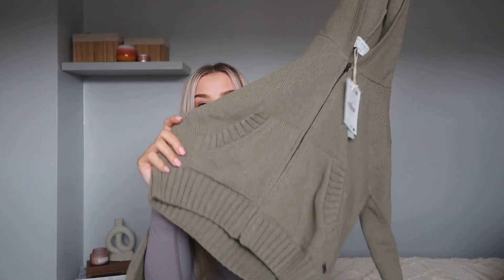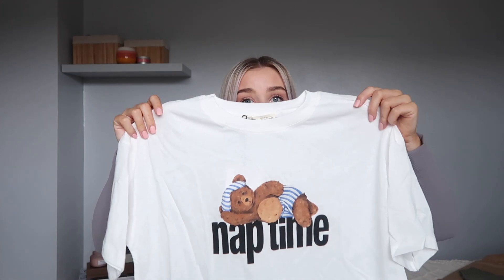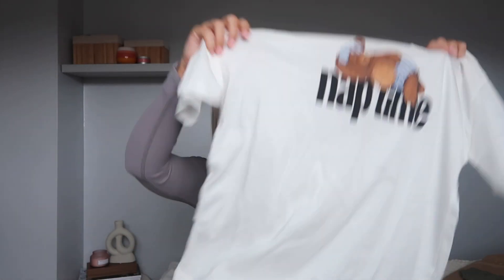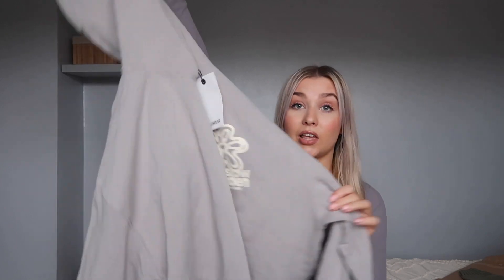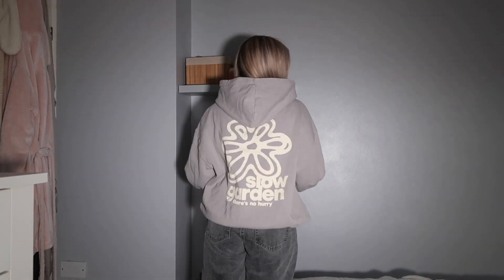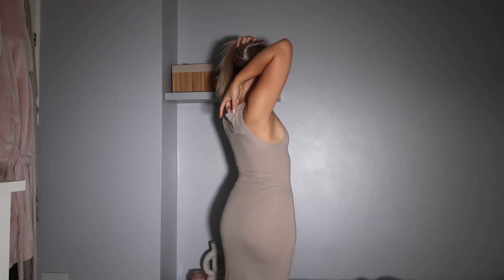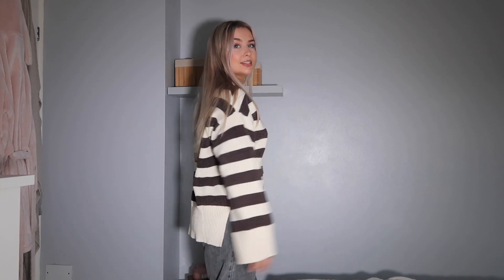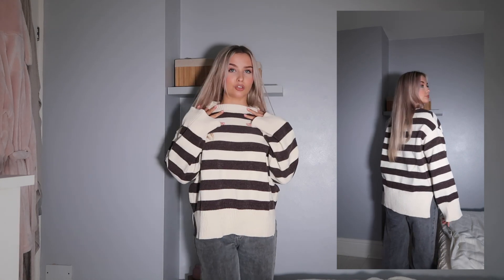NEW IN PULL&BEAR HAUL! AUTUMN ESSENTIALS 2023 🍂☕️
I absolutely love Pull&Bear all year round but nothing beats Autumn / Winter fashion, I'm honestly in love with what I got this month and I hope you are too!! 🫶🏼

tags - Pull and Bear, Pull and Bear haul, Pull&Bear, Zara haul, zara new in, new in haul, Autumn style, autumn outfits, zara outfits, new in 2023, trench coat styling, styling haul, how I style jeans, new in bershka, bershka haul, transitional outfits, what to buy for autumn